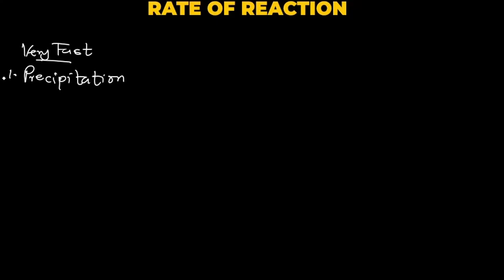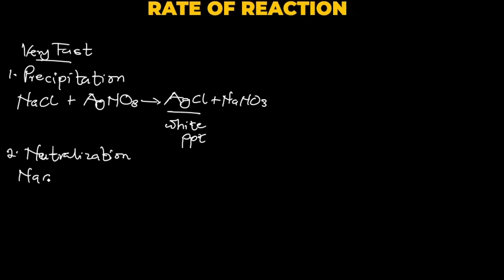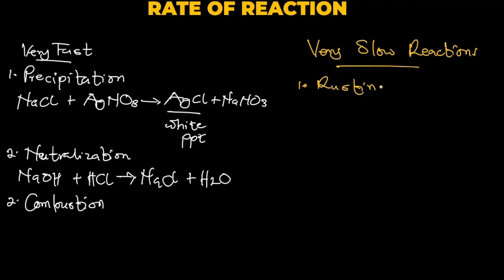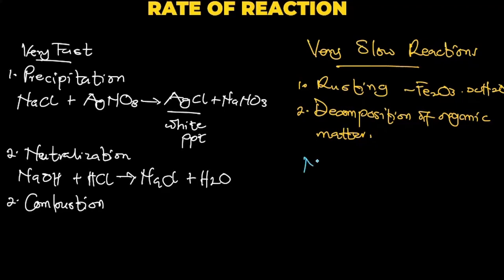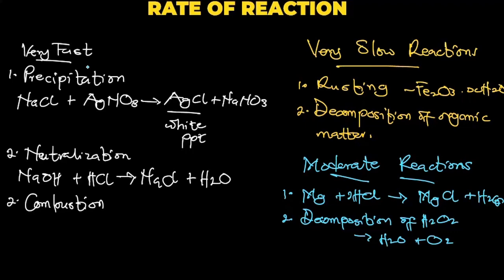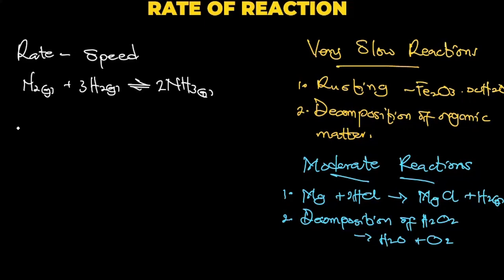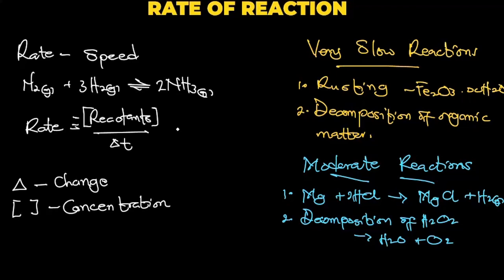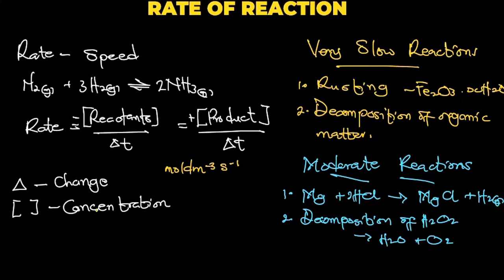RATE OF REACTION 1 || AS CHEMISTRY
This is an introduction video to Reaction Kinetics. The video explores different reaction rates with examples and how to write mathematical expressions for Rate.